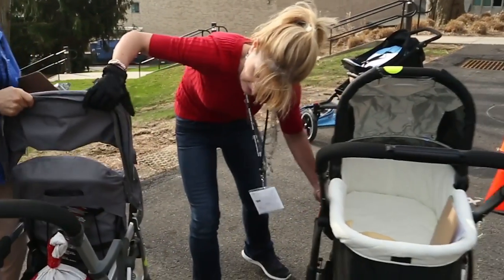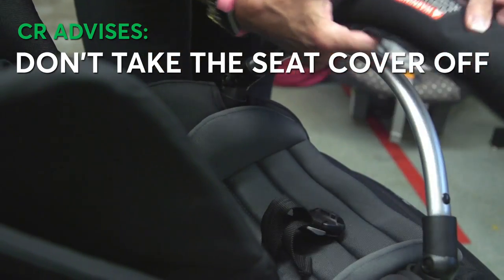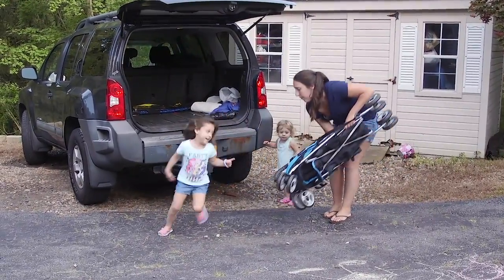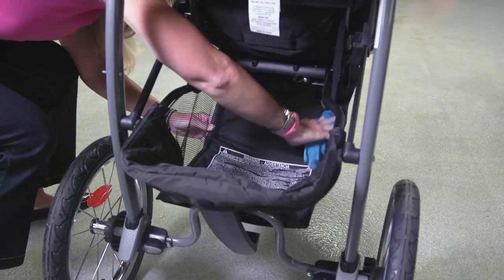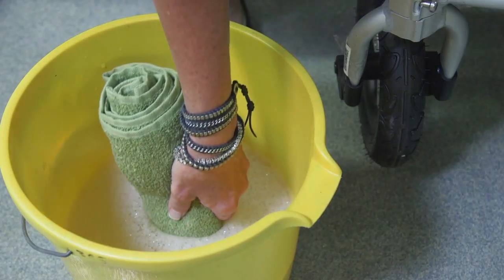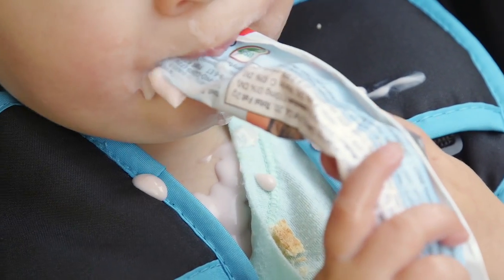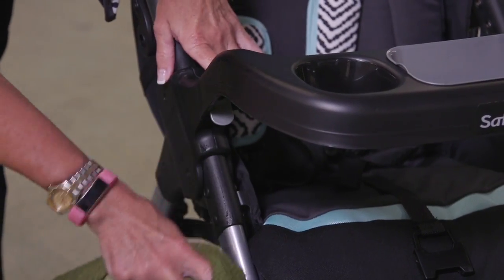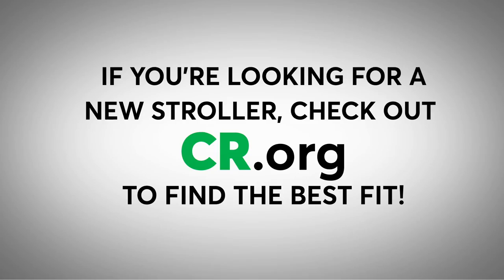How to Clean a Stroller | Consumer Reports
Babies and kids can do a number on their strollers. Consumer Reports' stroller tester says these cleaning tips will help you freshen up your child's stroller.